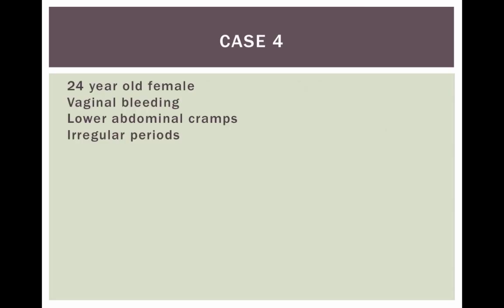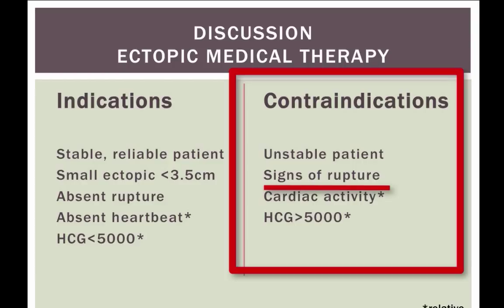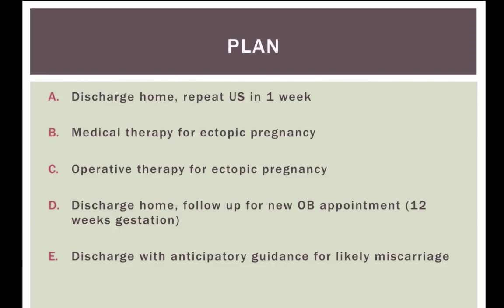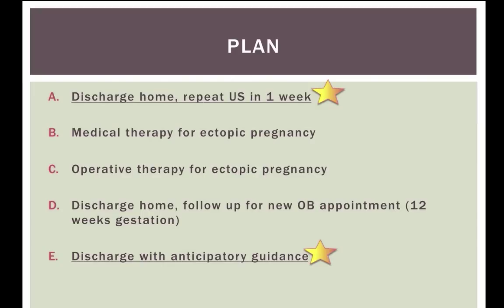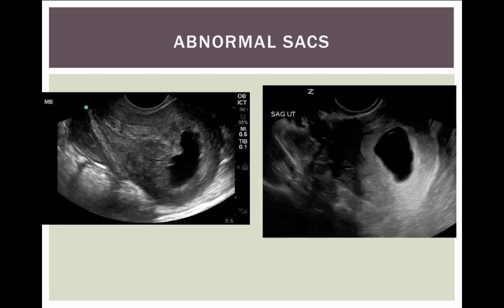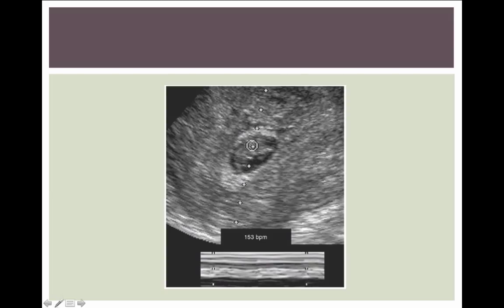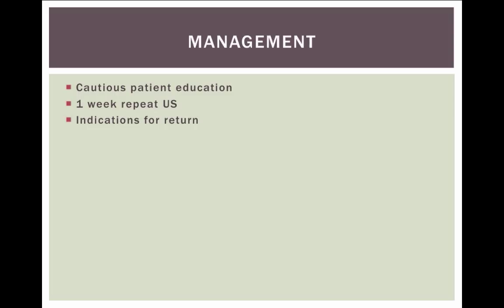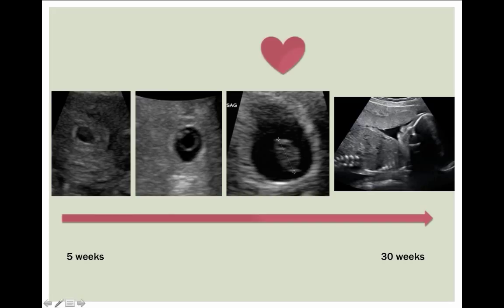Critical Decisions with 1st Trimester Ultrasound, part 2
Emergency medicine sees  a lot of 1st trimester complaints. We have to own these problems and the associated diagnoses. In this series, we walk through some of the most important diagnostic findings with ultrasound and the decision-making involved with these findings and diagnoses.